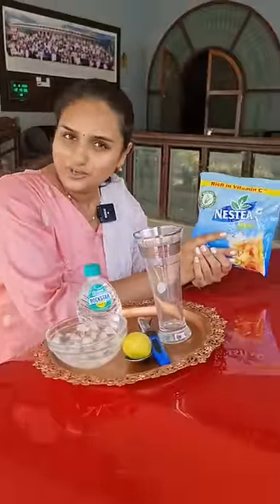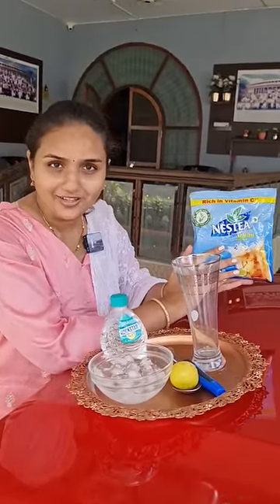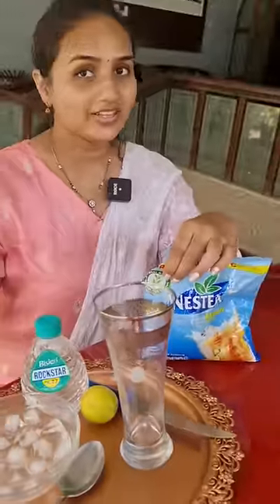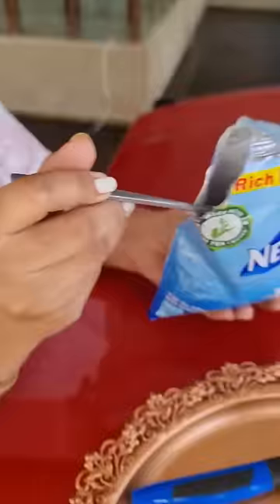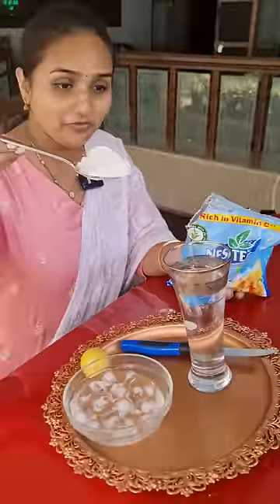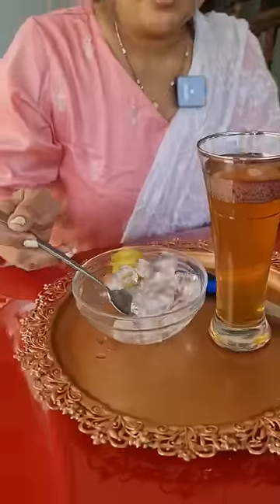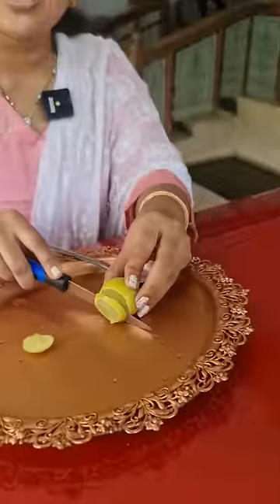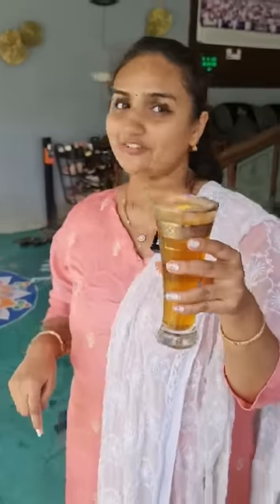ICE Tea - కొవ్వు పై యుద్ధం 💪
guys today I am making ice tea beverage in this short video. in fact this is one of the Unique makes that helps to cut fat in your body with the help of making your body metabolism work as intended.

 I can definitely say that this is one of the best drink If You Mix it with a lemon slice and ice.

 this drink is very very easy to make and this makes you so refreshing and energetic